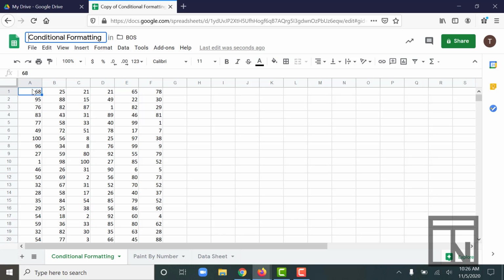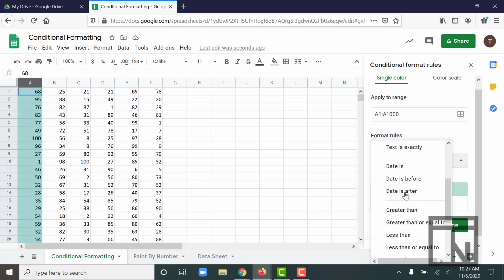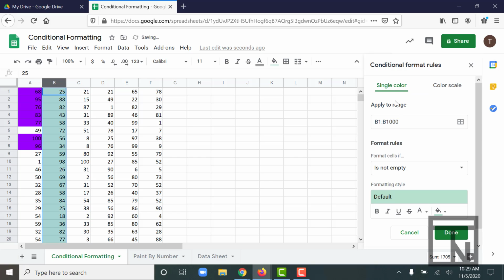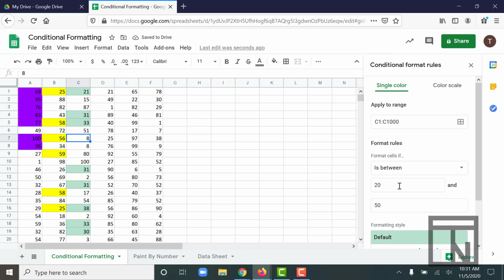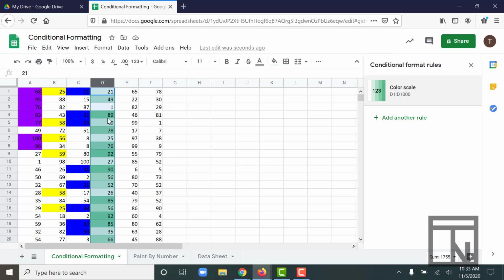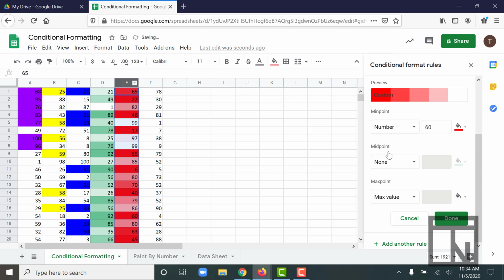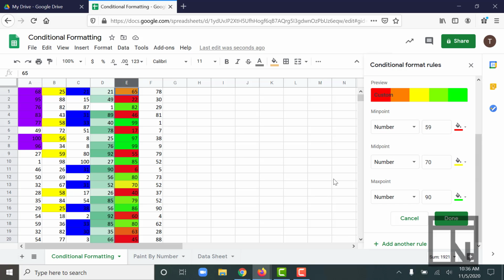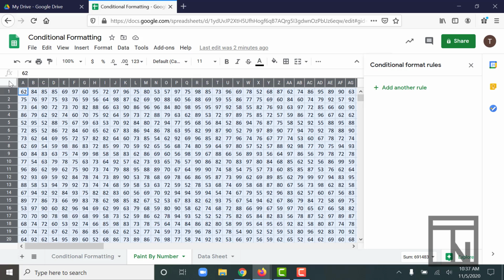Conditional Formatting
As human beings we are very visual learners. Our brains are designed to identify and group data based on visual cues like color. That makes color and color coding an important part of data analysis and Google Sheets. Inside of Google Sheets there is a feature called Conditional Formatting that allows the user to specify different criteria for the data and have the spreadsheet automatically update the colors and formatting of a cell automatically when these criteria are met. This allows the user to quickly and easily scan a document for important information.

In this video, you will get introduced to conditional formatting in Google Sheets and learn the different options to update cells based on different criteria.

This video was created in relation to the Utah State CTE standards for the Business Office Specialist High School course. Specifically, this video prepares students to complete Strand 2, Standard 3: Customize formatting and layout options within a workbook/worksheet.

This video uses the Conditional Formatting workbook which you can copy by clicking the link below if you want to follow along.

If you want to follow along with the Paint By Number activity, here are the Conditional Formatting rules in order:
1. Single Color rule where cells whose text contains the number 1 has a fill color of Black.
2. Single Color rule where cells whose value is greater than 50 has a fill color of Light cornflower blue 3.
3. Single Color rule where cells whose value is between 22 and 30 has a fill color of Light green 3.
4. Single Color rule where cells whose value is between 32 and 50 has a fill color of Light orange 1.
5. Single Color rule where cells whose value is less than 0 has a fill color of Light magenta 3.